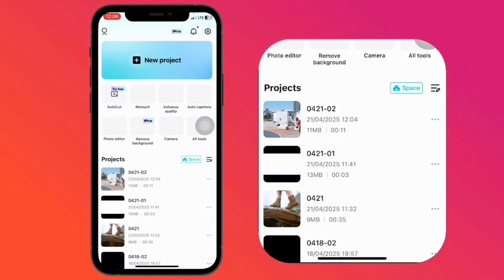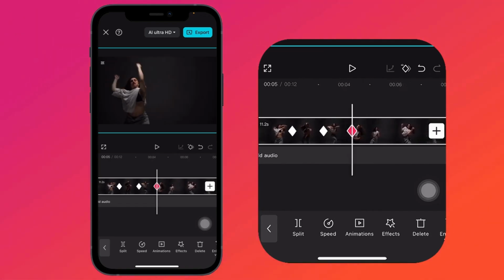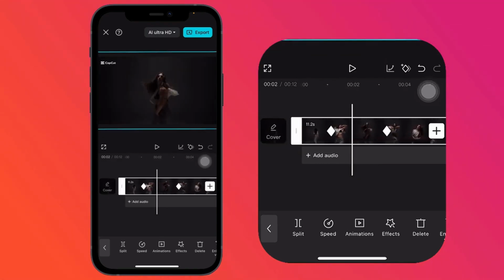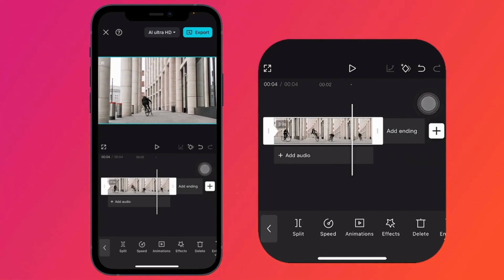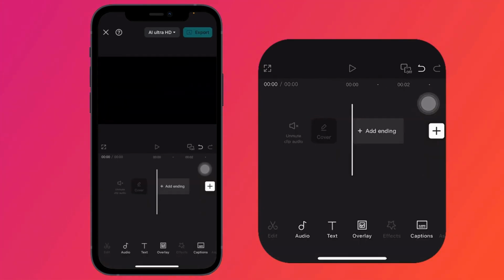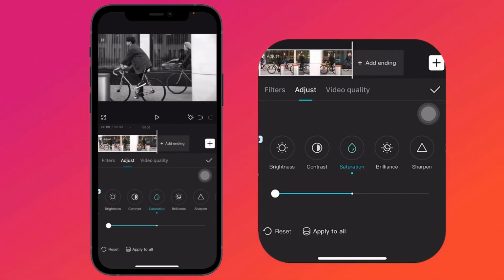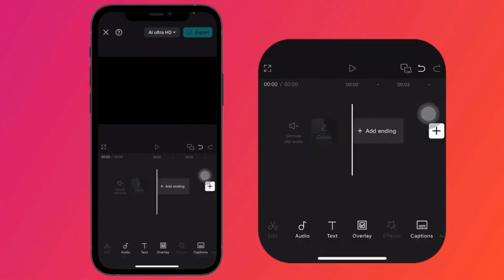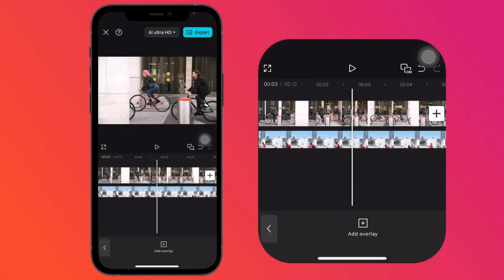Insane Keyframe Effects You Must Try!!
Want to master CapCut Mobile editing? In this tutorial, I’ll teach you everything about keyframes in CapCut perfect for creating smooth transitions, seamless animations, cinematic effects, motion graphics, velocity edits, zoom effects, pan & crop, shake effects, and professional video edits. Whether you’re a beginner learning the basics or looking for advanced CapCut keyframe tips and tricks, this video covers it all. By the end, you’ll know how to use CapCut keyframes to make your edits look polished, professional, and ready for TikTok, Reels, Shorts, and YouTube videos.

👉 What you’ll learn:

What keyframes are & how they work in CapCut

How to create smooth animations with keyframes

Creative ways to use keyframes for text, images, and video clips

Pro tips for cinematic motion and dynamic edits

Whether you’re a beginner or looking to refine your editing skills, this tutorial will help you master keyframes like a pro and level up your mobile editing game.

💡 Tools used: CapCut Mobile (iOS & Android)